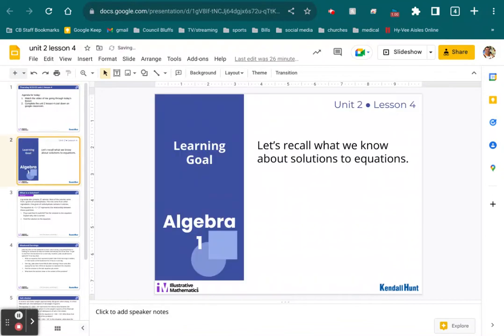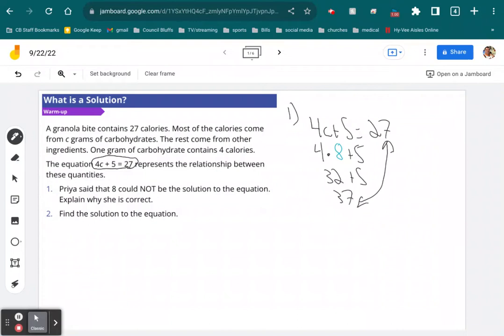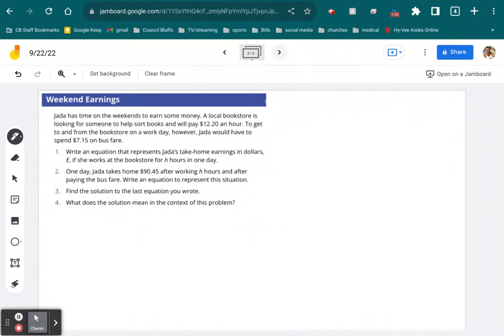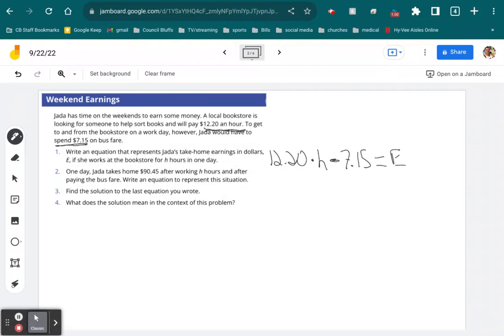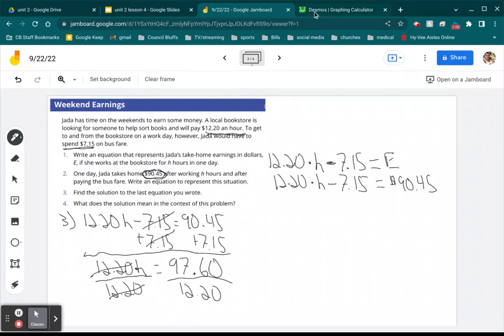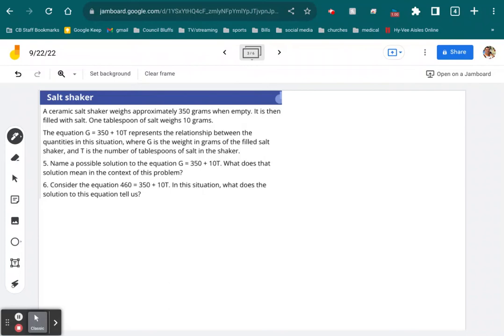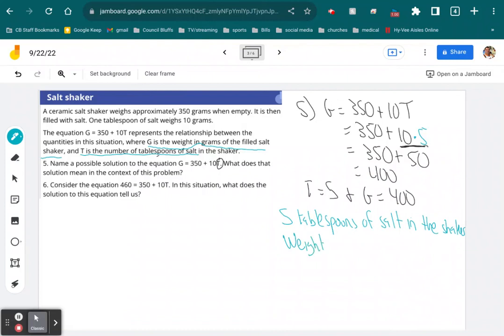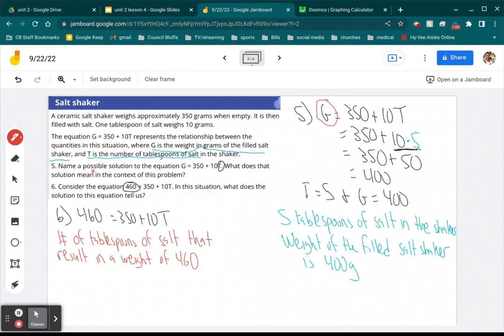algebra 1 unit 2 lesson 4 video